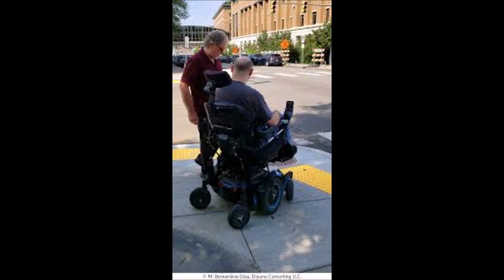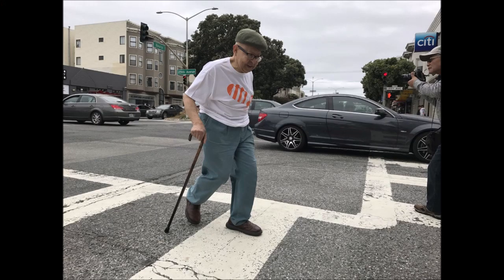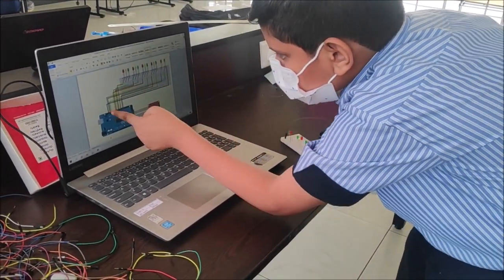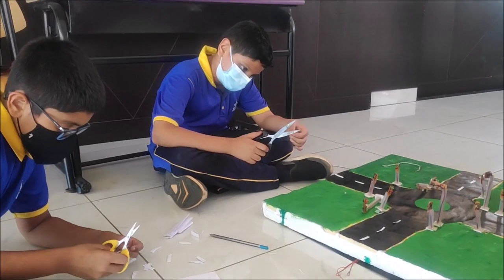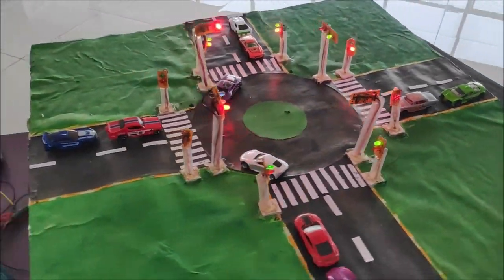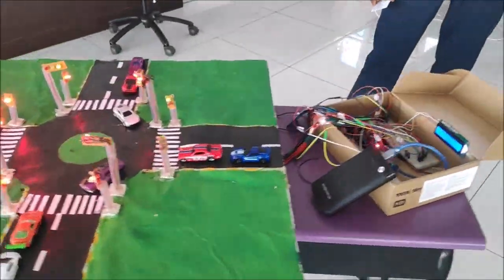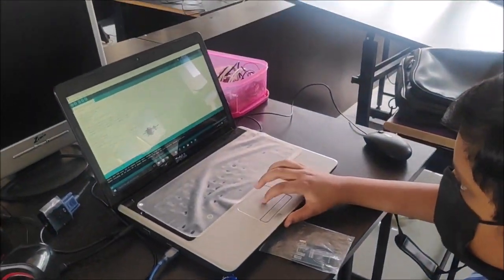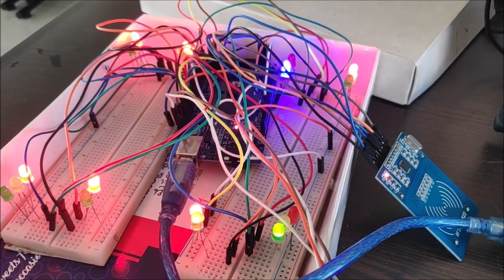Blu Lite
This project is submitted for the ATL Marathon 2021. Our theme is Energy and Transportation and the problem statement -  Innovate a system that could improve rider/driver(motorcycles, car, trucks, and/or other vehicle/citizen(people and animals on the road) safety and prevent road accidents - To create a platform for children of all ages to be involved in various extracurricular activities. - It will be helpful in busy junctions for specially abled people, old people, and drivers. This project was done by Rhys Sonigrah, Akshar of Grade VI, Excel Public School, Koorgalli, Mysore.